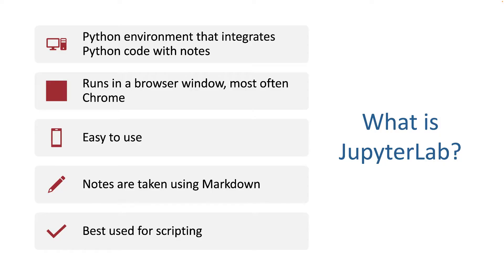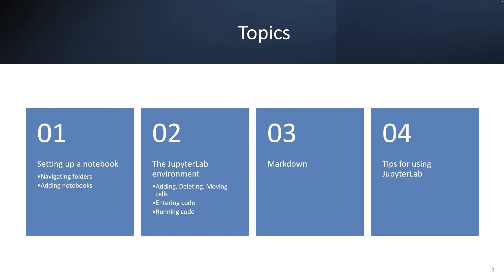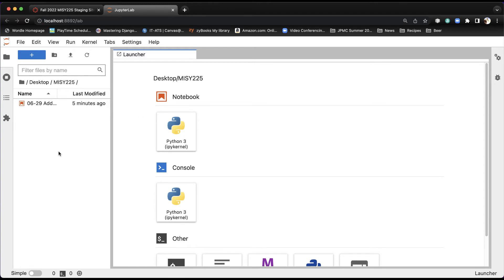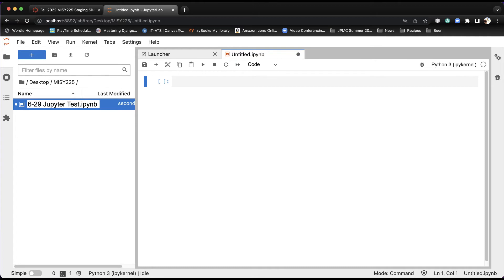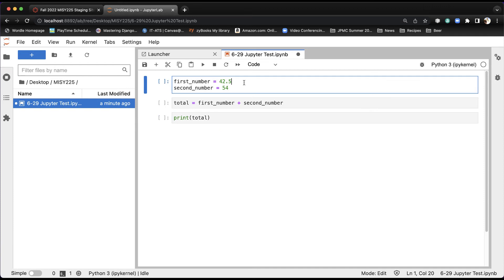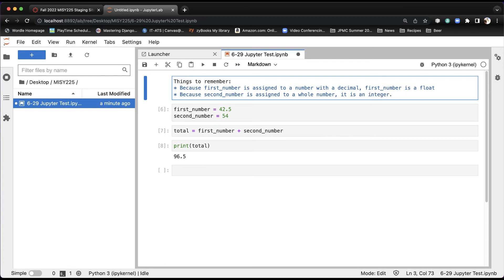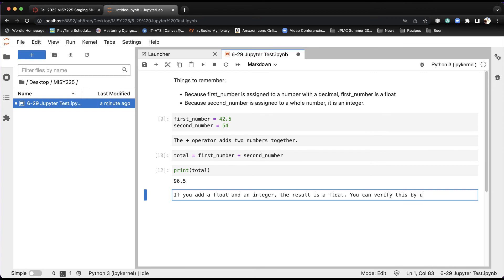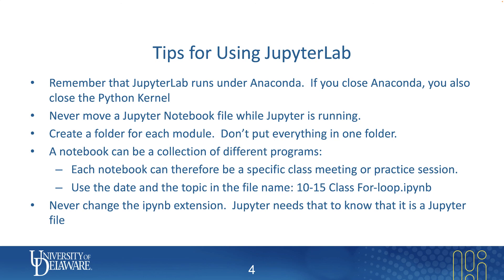Introduction to Jupyter Lab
Introduces MISY225 students to JupyterLab.  Covers entering simple Python code, as well as some simple Markdown.